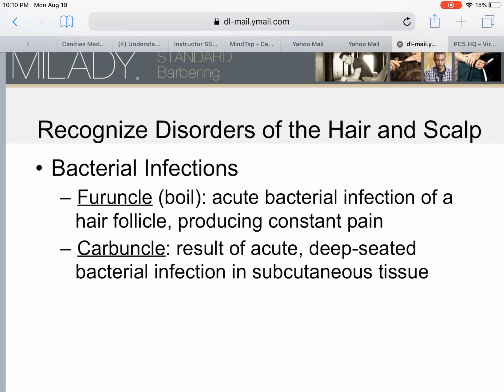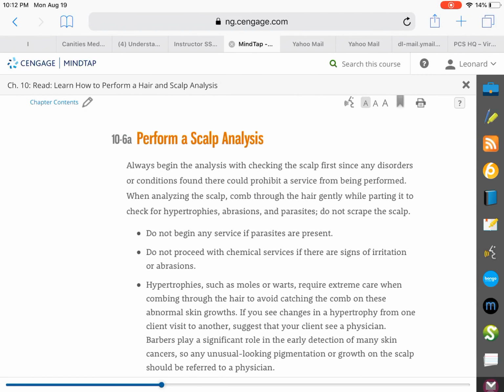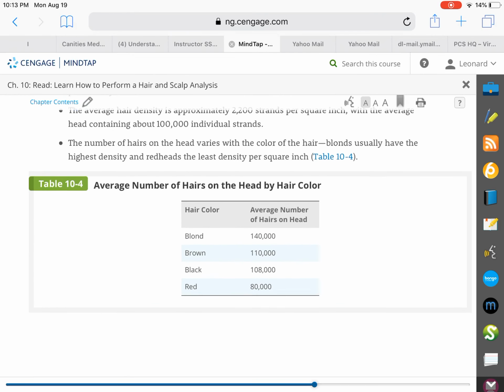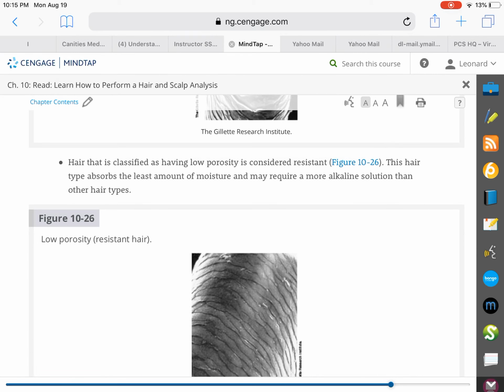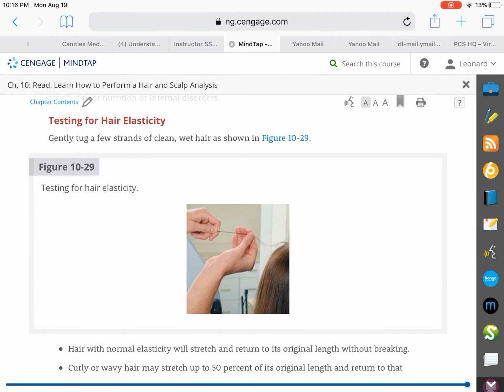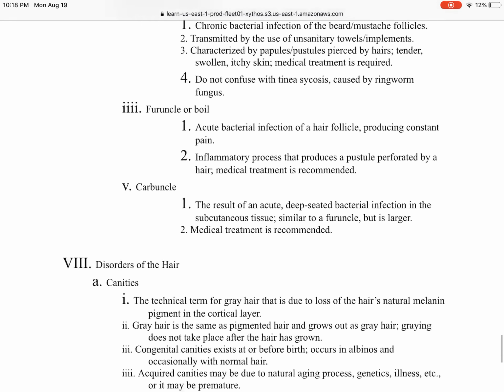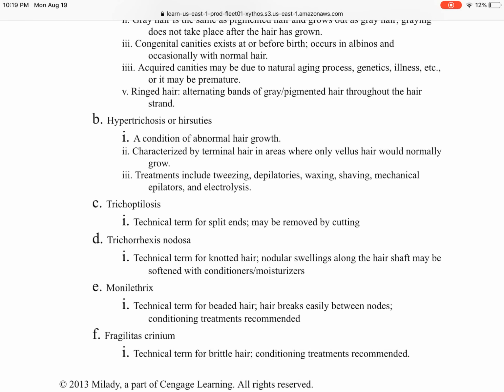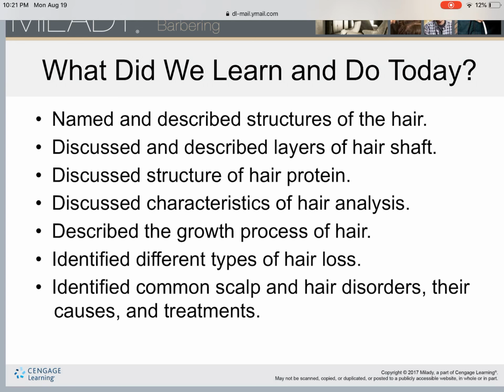Disorders of the hair and scalp lecture 2